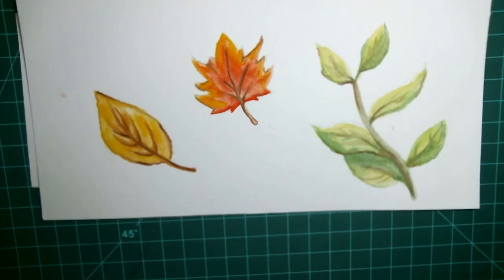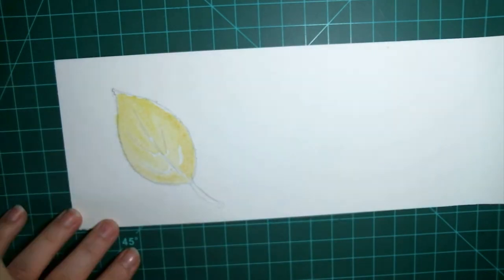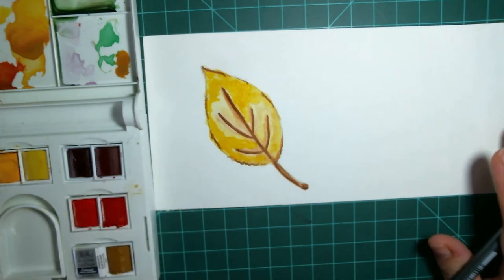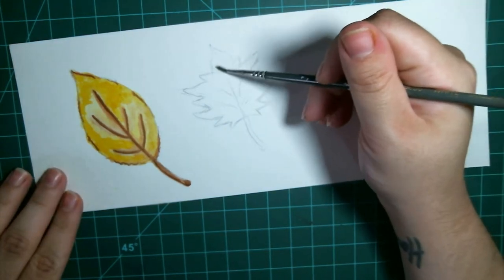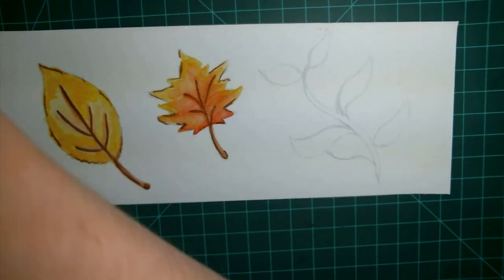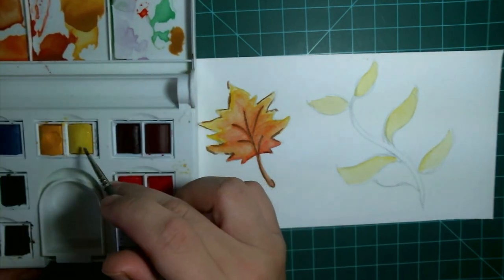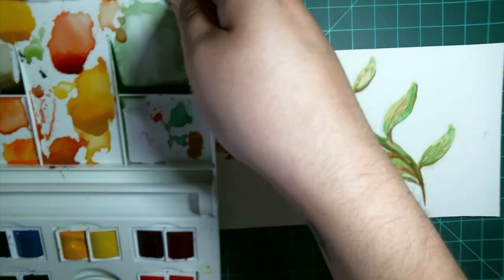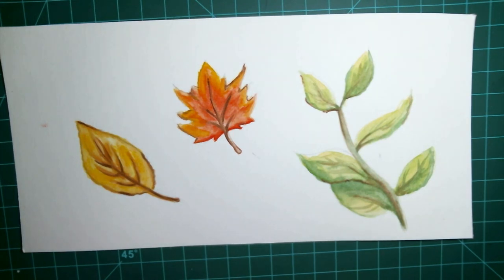Watercolour Fall Leaves Tutorial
Basic watercolour tutorial on drawing and painting leaves. Be sure to search lovefallart here on youtube to find some more awesome videos for this month's art festival by the Creative Arts Collaboration!

Tune in every Friday for Follow Along Friday! Let me know if you have a request for this series.